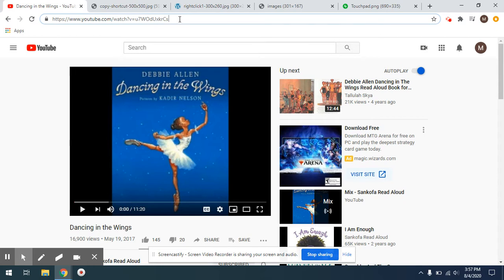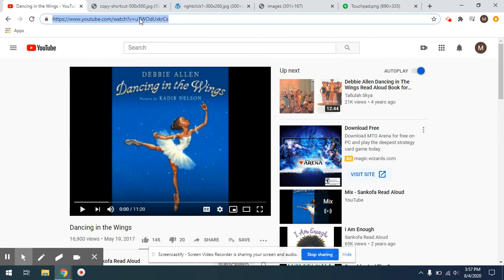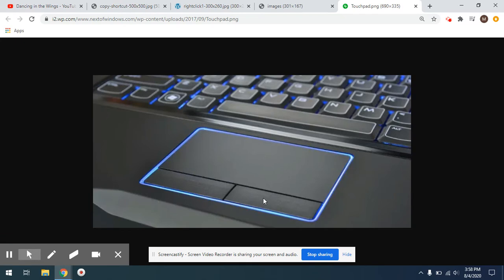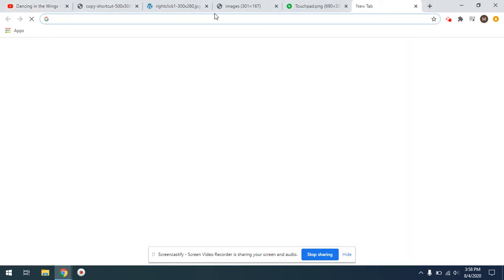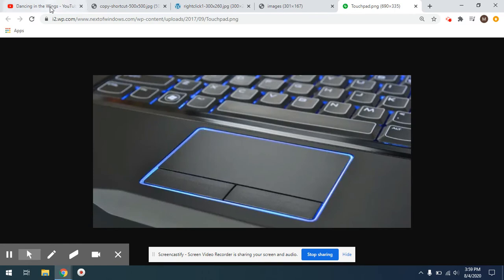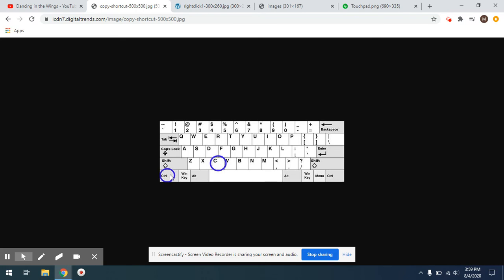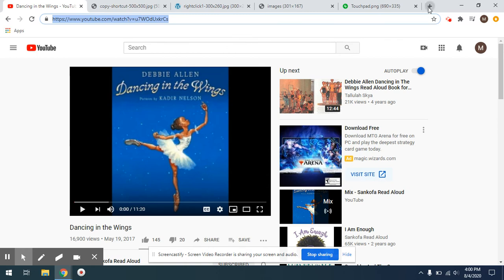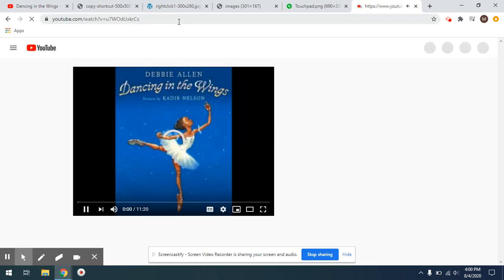How to Copy & Paste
Watch how to copy and paste items.